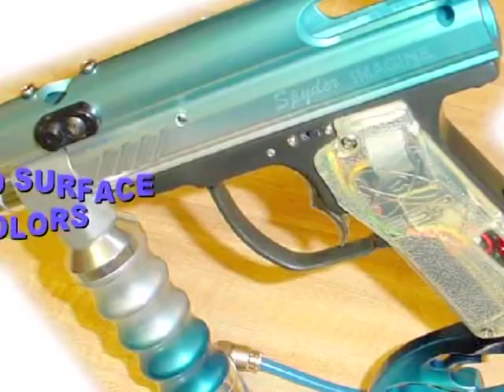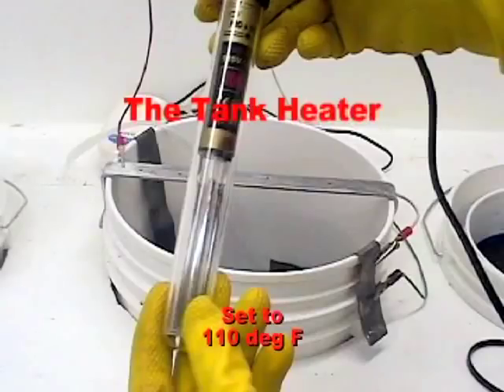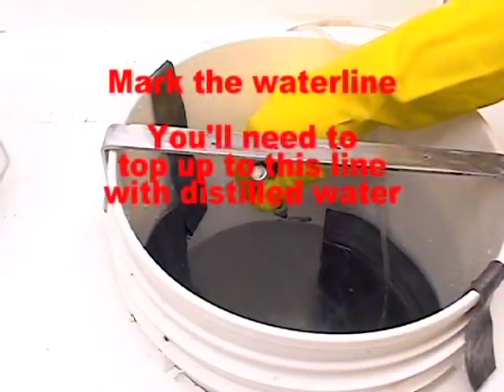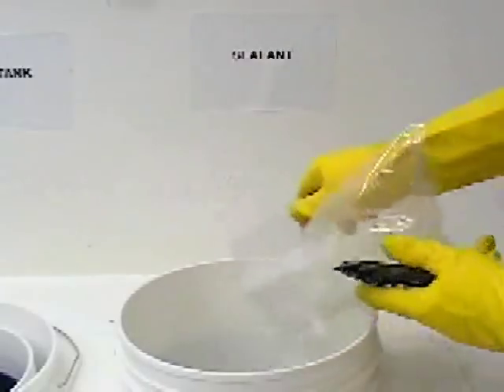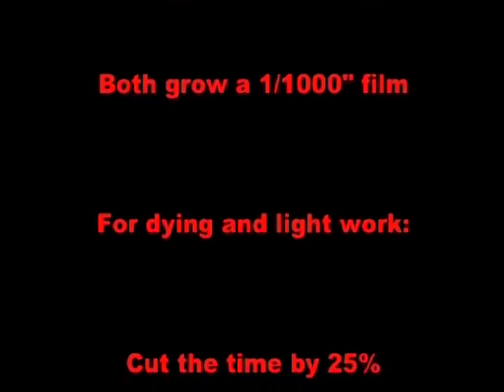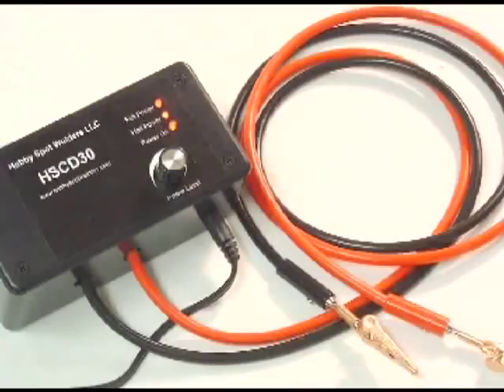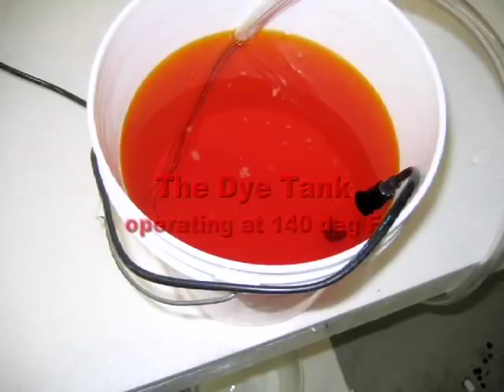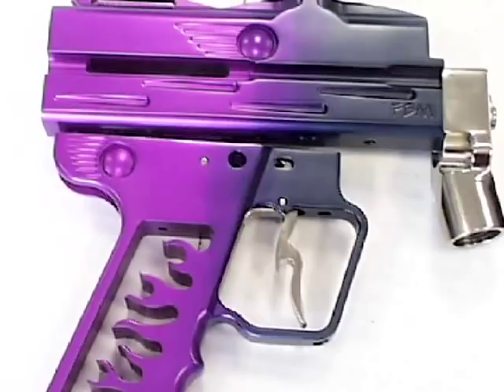How To Anodize Aluminum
How to Anodize Aluminum using the Caswell Inc Aluminum Anodizing Kit.